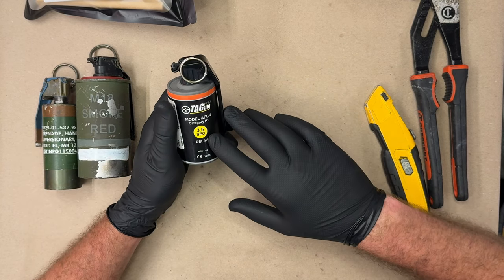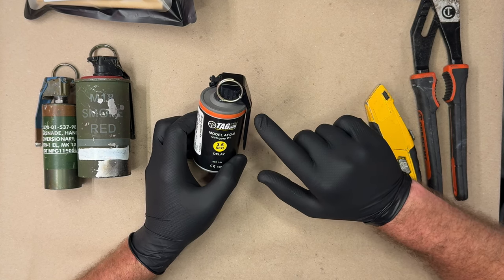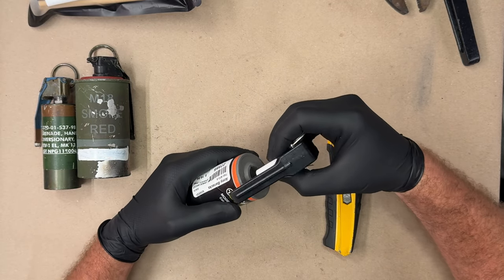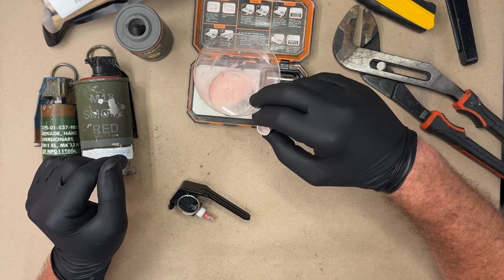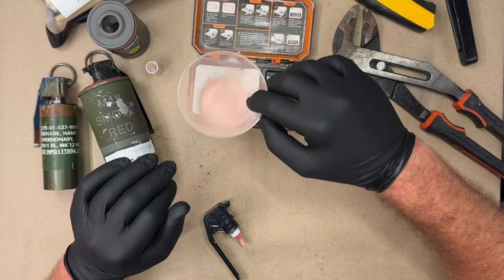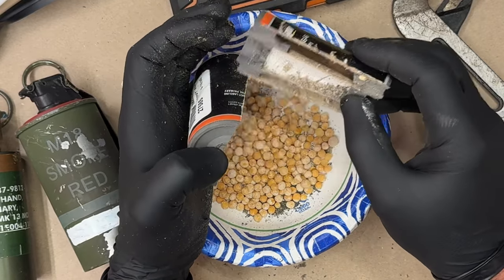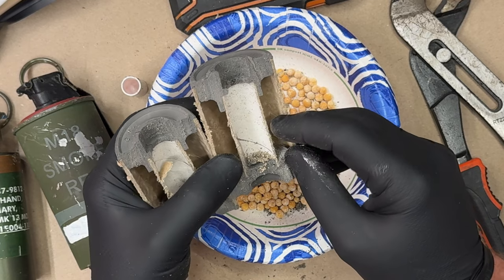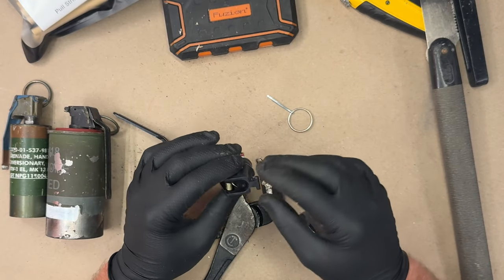TAGinn AFG-6 Flashb@ng/Fragmentation Gren@de Teardown and Analysis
This is a teardown/dissasembly, analysis, and test of the TAGinn AFG-6 Simulation Flashb@ng/Gren@de. Do not attempt this at home. Follow all Laws.

If you want to reuse these TAGinn fuses, order one of my ignition kits See this video for instructions I will be releasing a video on exactly how to reuse these TAGinn fuses shortly. The ignition kits are great for a WIDE variety of different pull ring, mousetrap fuses.

This content is actively and aggressively suppressed. Then you will believe me. Creator CS told me that I actually need screenshots during our gaslighting sessions.

00:00 Introduction
04:33 Fuze Separation and Analysis
04:12 Fuze Test
01:29 Mystery Mix
02:35 Device Body and Contents
05:42 Testing